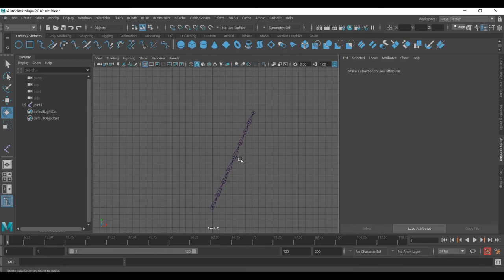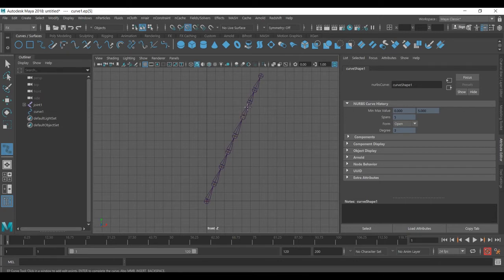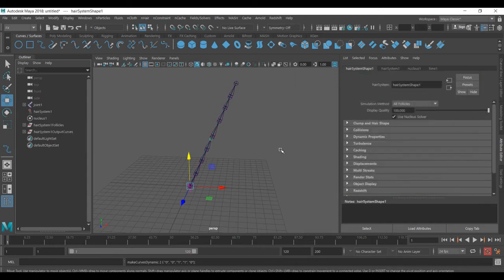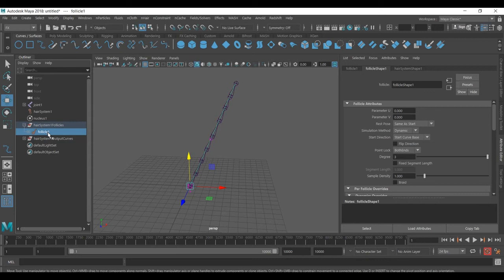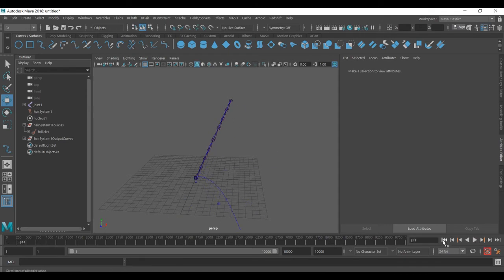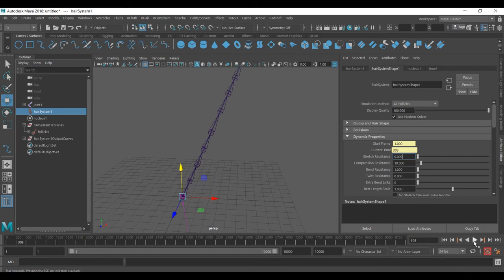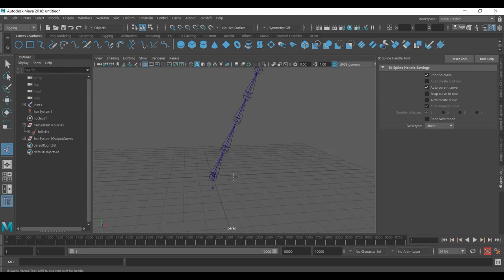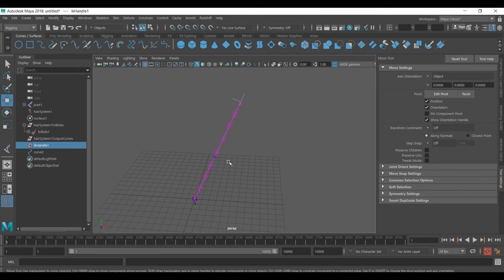Maya dynamic joint rig by nhair curve